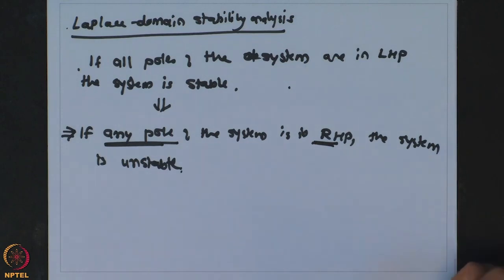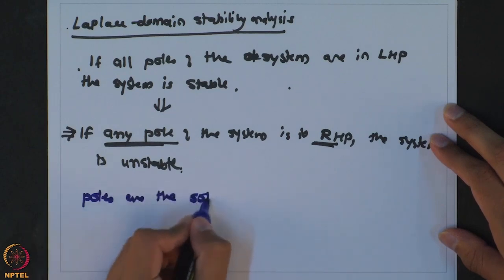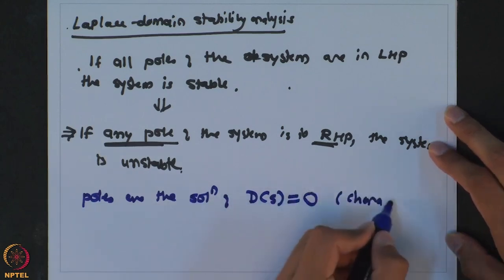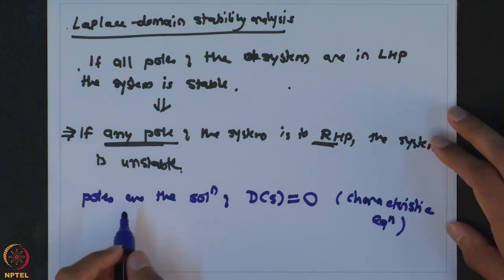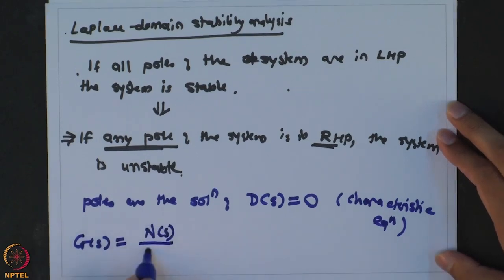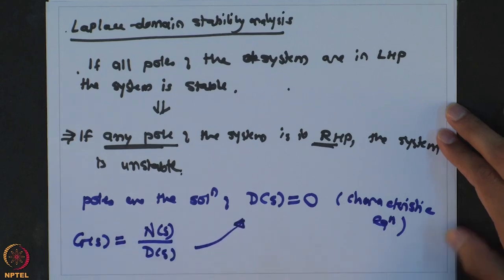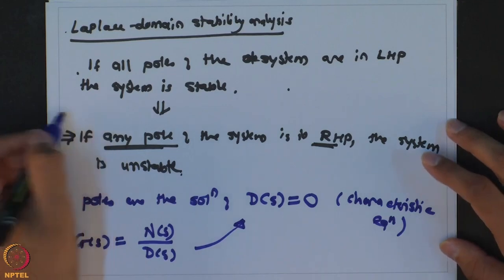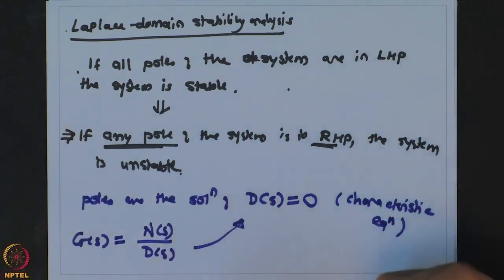Laplace domain analysis - Part I